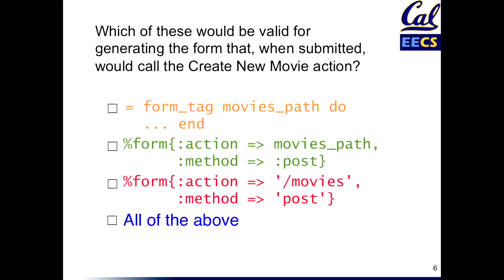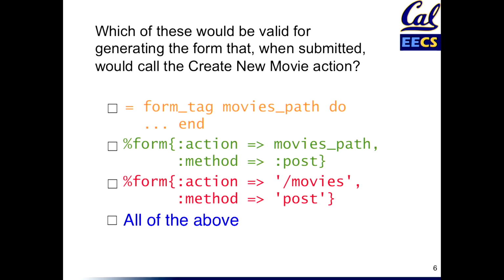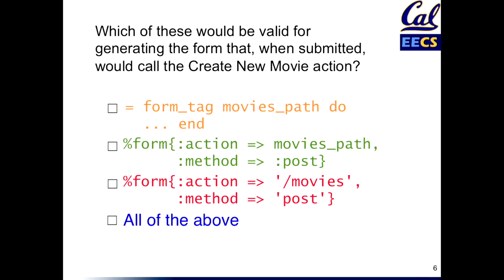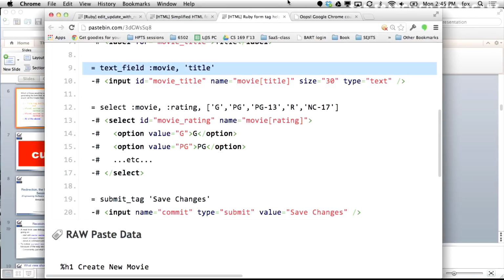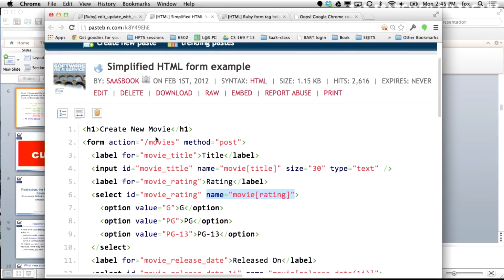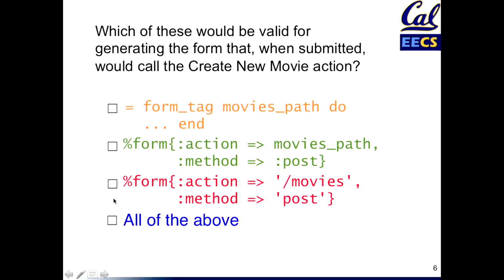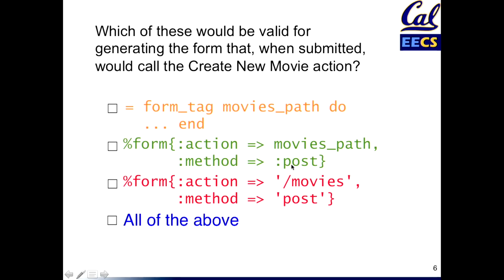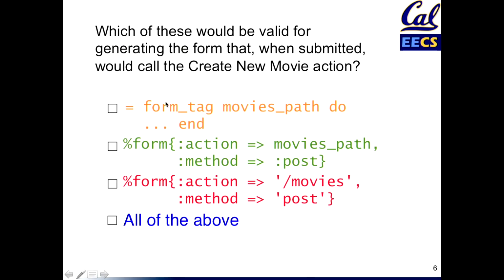CS169 v13 w5l1s2